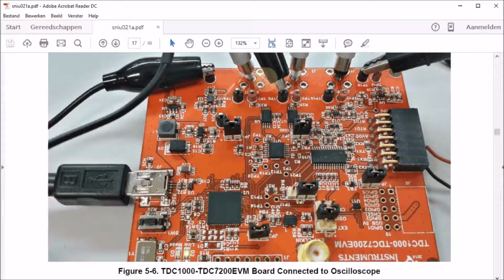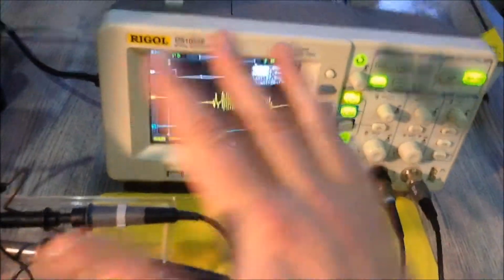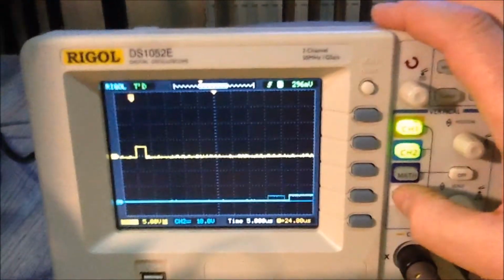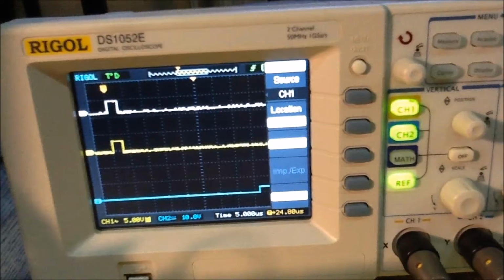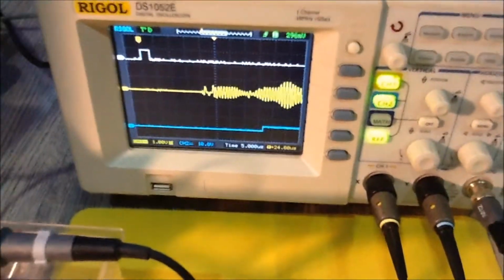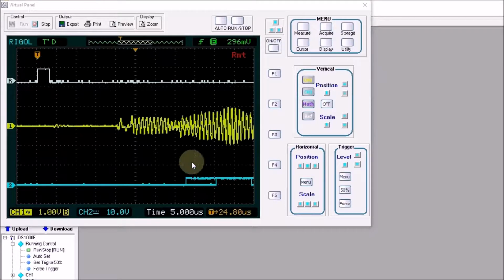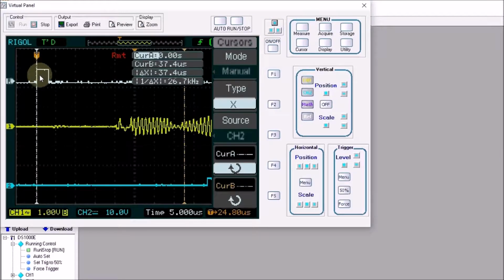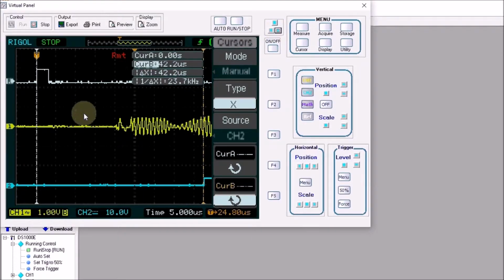RIGOL DS1052E - Show 3 Signals on a 2 Channel Oscilloscope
The  TDC1000-TDC7200EVM evaluation module has 4 main parts

The TDC1000 analog front-end and a pre-programmed MSP430 microcontroller on the board, a 1MHz Piezo Ceramic sensor that plugs into the board and a GUI client for on your PC.

In this blog I measure the start and stop pulse, and show how you can display 3 signals on a 2 channel oscilloscope: